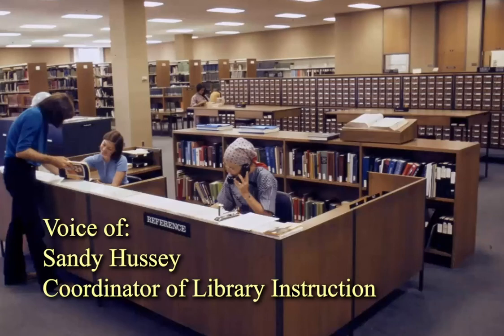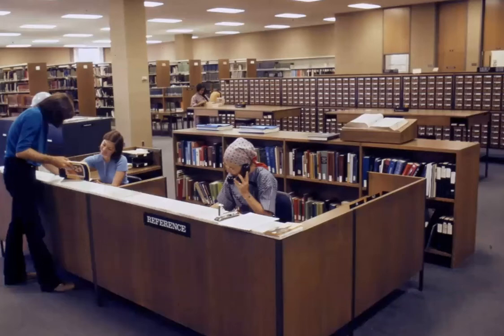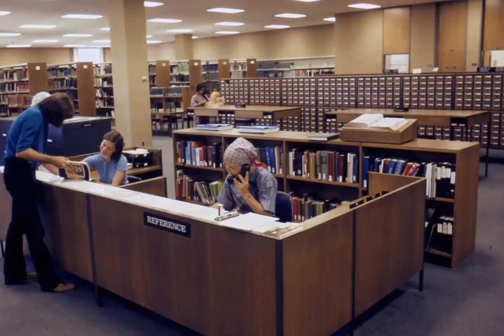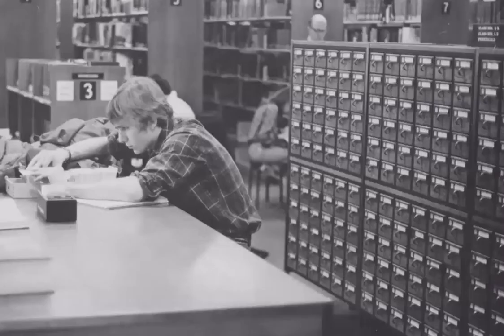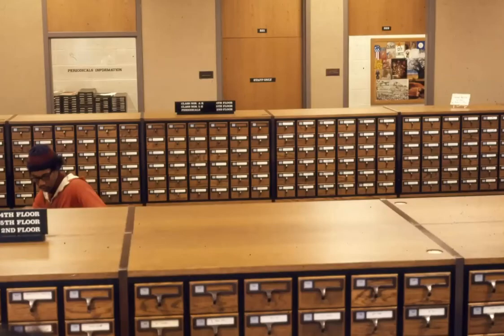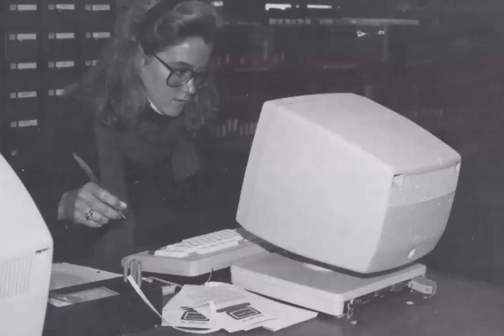50 Days of Lau: The Card Catalog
Reminisce about the Library's behemoth card catalog—which took up half of the 3rd-floor reference space—with Sandy Hussey in today's 50DaysofLau video.

50 Days of Lau is a celebration of Lauinger Library's 50th Anniversary. Every day from November 12–December 31, 2020, we're sharing a noteworthy photo or artifact from our history. Follow 50DaysofLau daily on our Instagram, Twitter, or Facebook feeds.